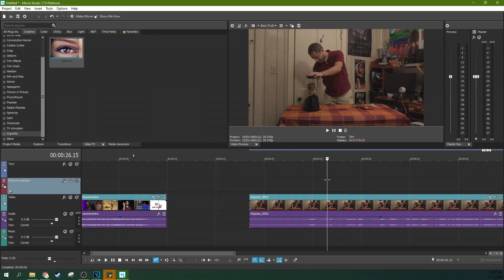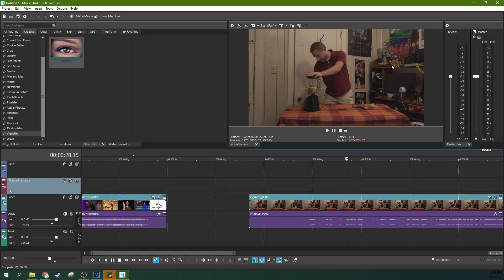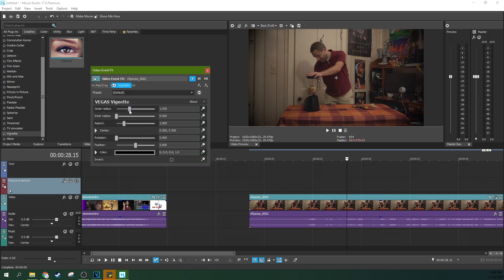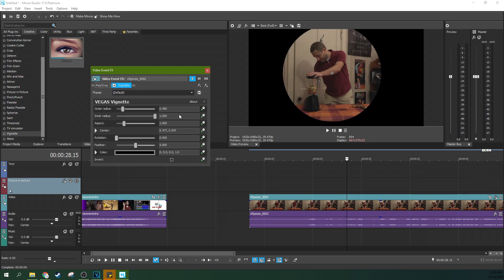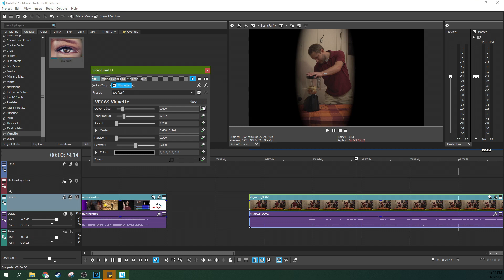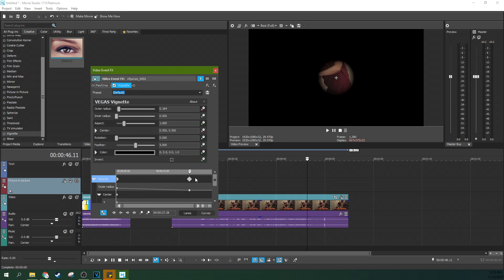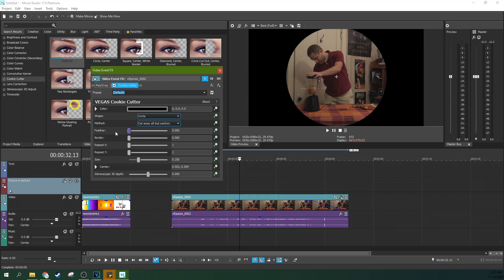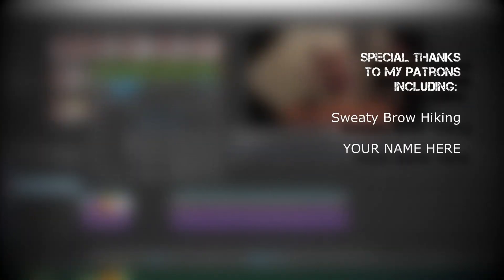How and Why to Use Vignettes with Movie Studio 17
My Studio Headphones: